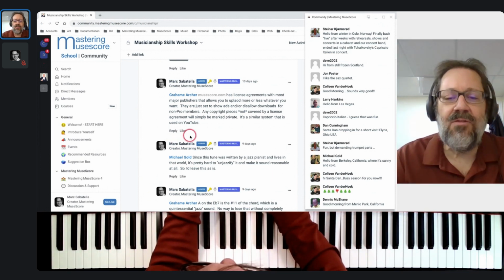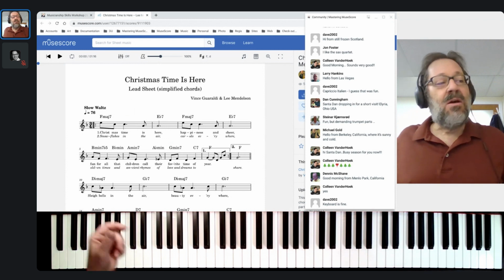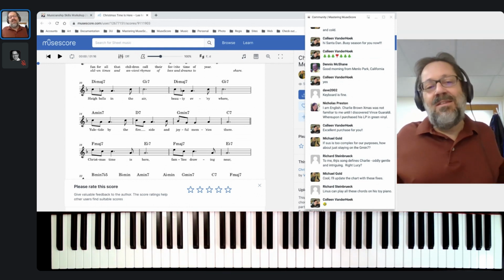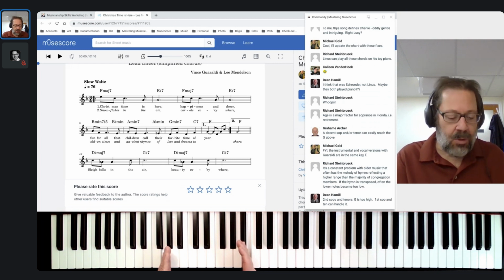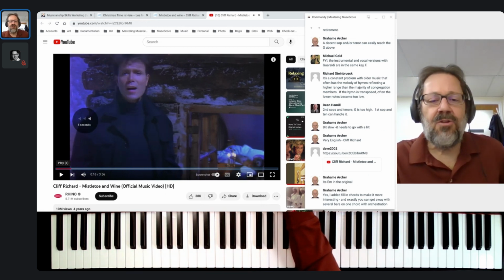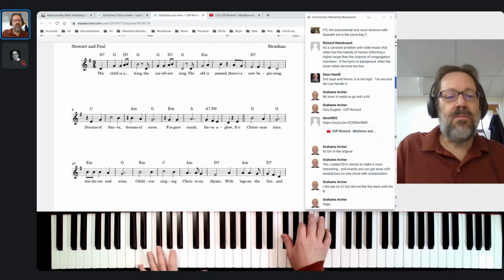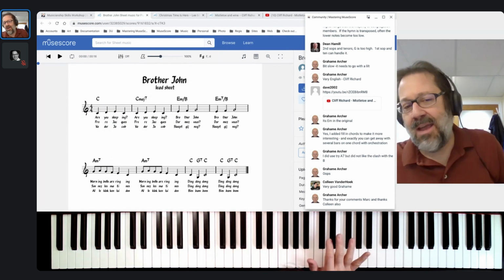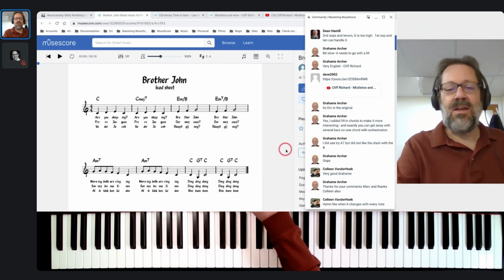Music Master Class - December 15, 2022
This week in the Music Master Class with Marc Sabatella, we'll look at more submissions for the holiday songs in the Musicianship Skills Workshop.

The Music Master Class is a regular series of free master classes by Marc Sabatella, creator of Mastering MuseScore. Tune in Thursdays at 12:30 PM Eastern to participate live: